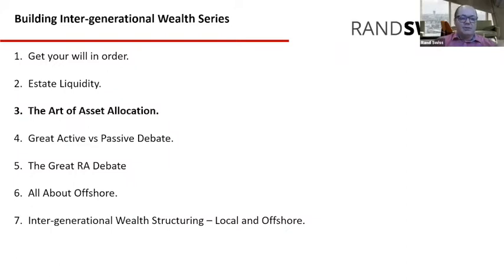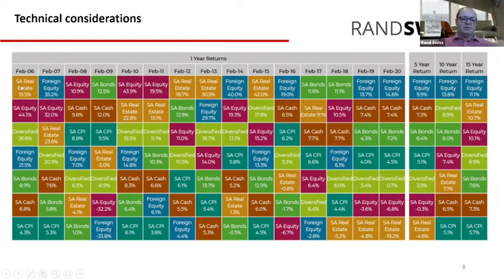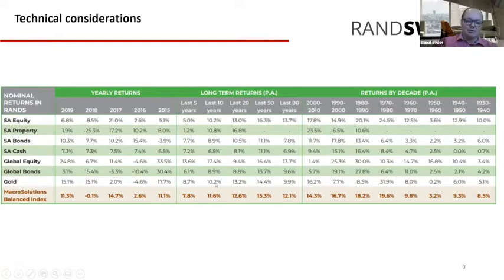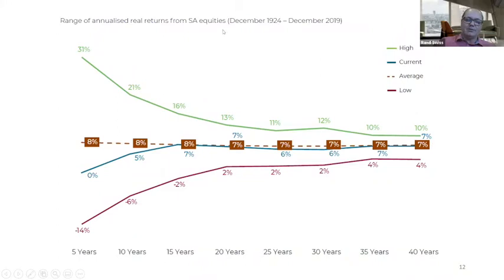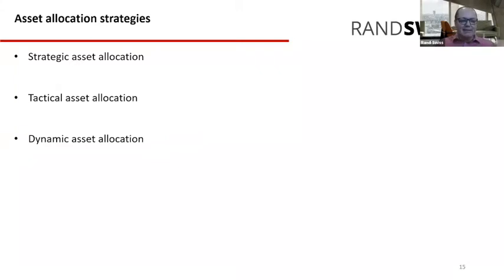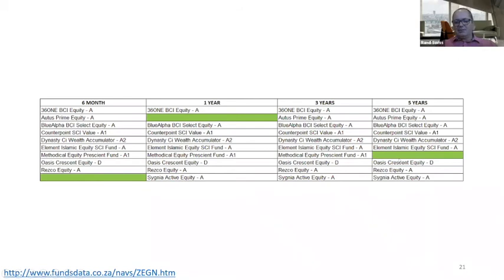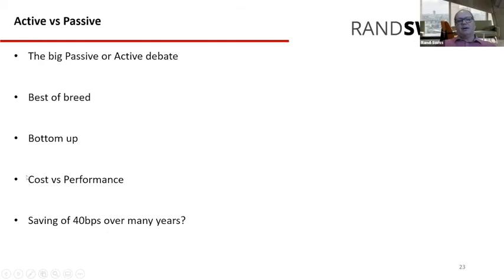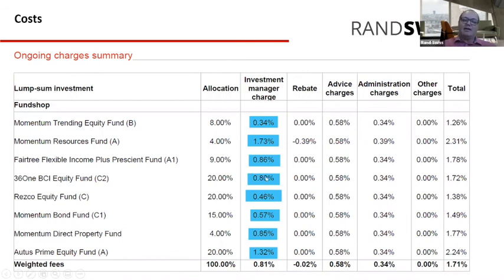Why asset allocation is crucial to your portfolio's performance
Studies suggest the mix of asset classes contributes up to 90% of a portfolio’s return! In this video, Wealth Manager, Jaco Eagar will explain how asset allocation can impact your portfolio and why it's crucial to successfully navigating financial markets.

For additional insights, don't miss our upcoming webinars - follow this